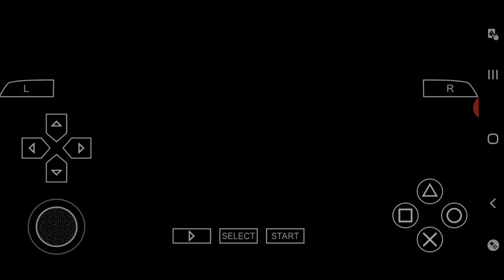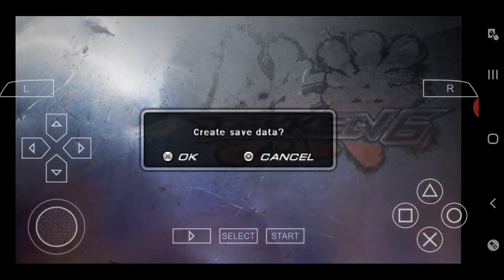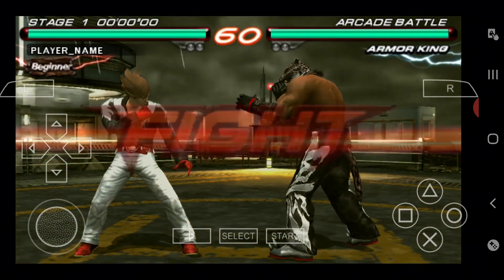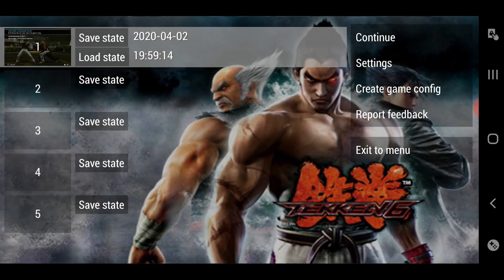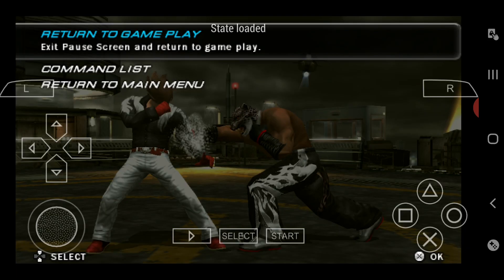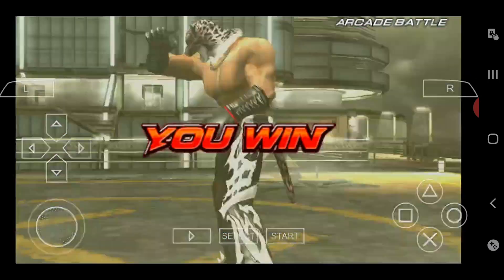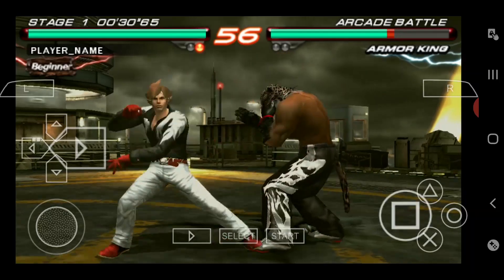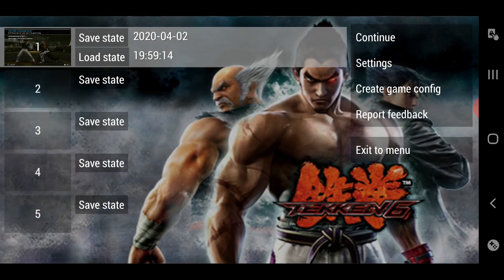PPSSPP Save/Load States on Android (PSP Emulator Saving and Loading)